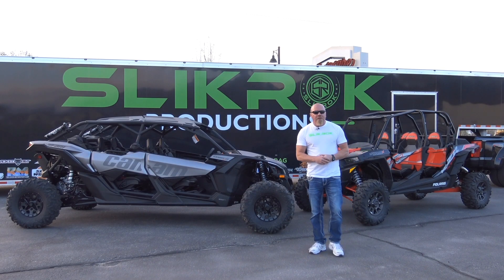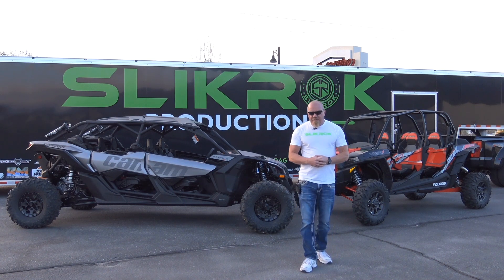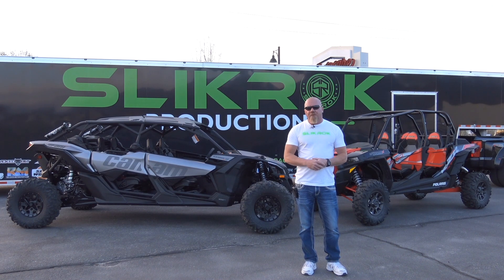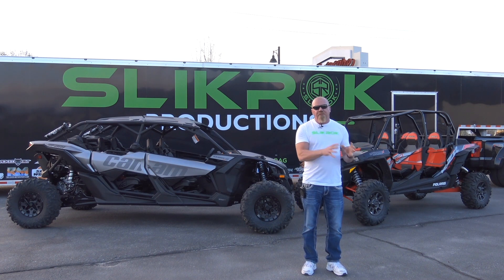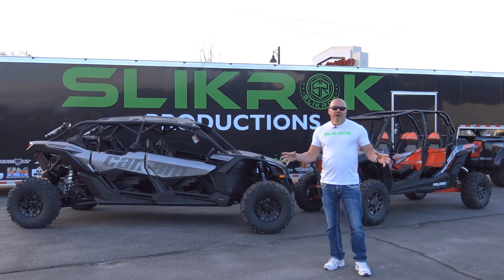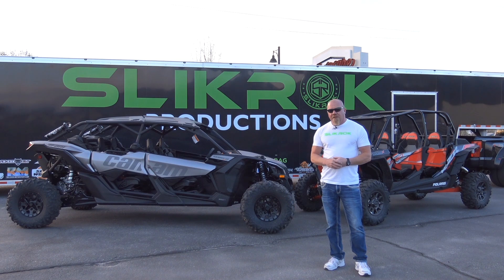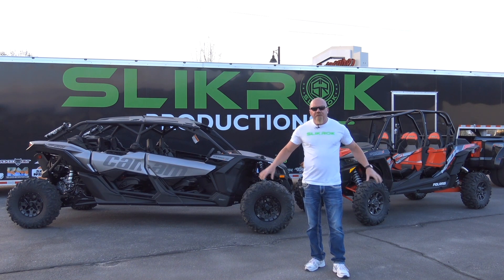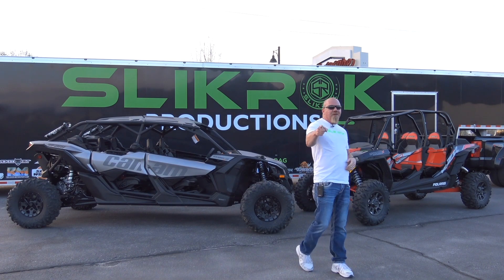Portaled Universal Terrain Machines are underway!!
Introducing the 2 platforms we will be using to make the universal terrain machines! These kits we are putting together will allow you to take your portaled machine straight from the rocks in Moab to the dunes by just swapping out tires! Going to be a fun project and we will show that portaled machines belong at the dunes! Let's have some fun!